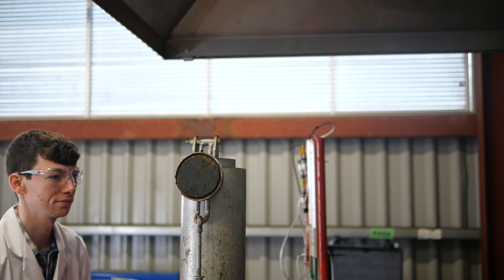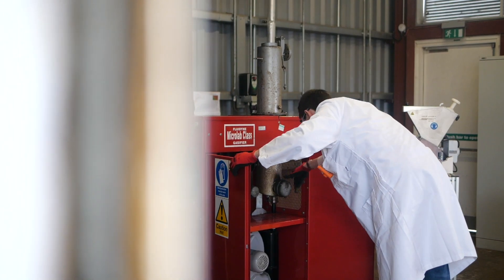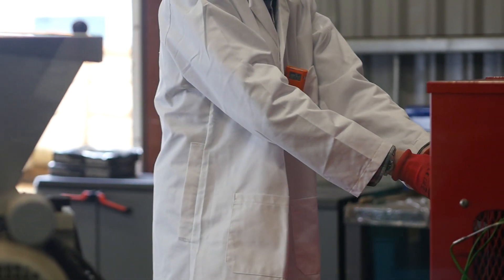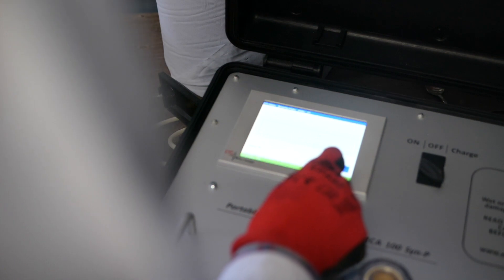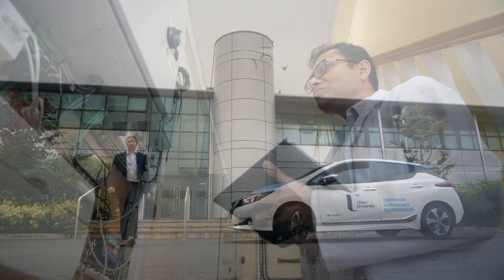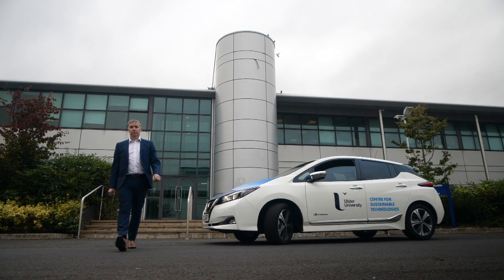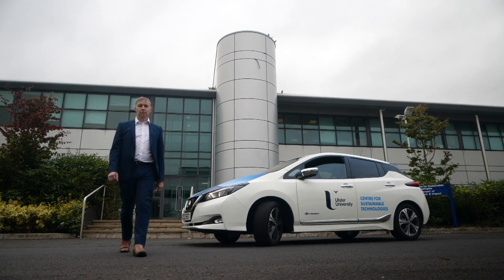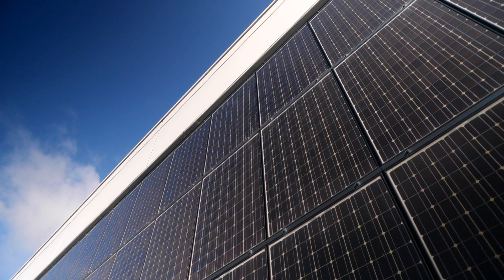Sustainable Technologies Research at Ulster University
The Centre for Sustainable Technologies is leading the way in energy research. We design, develop and test a range of sustainable technologies and have even developed solar energy solutions for a rural village in Botswana.